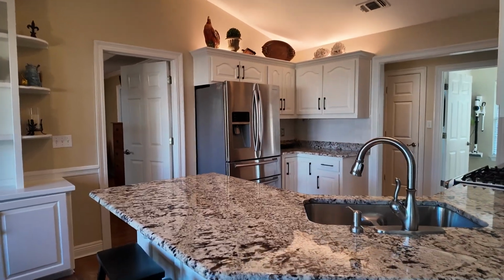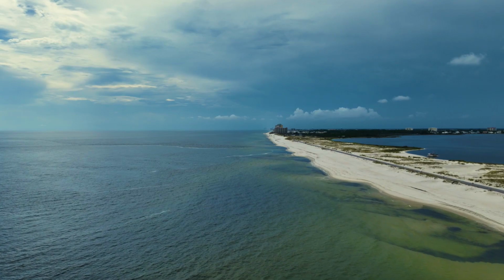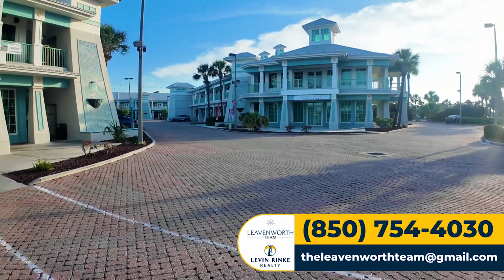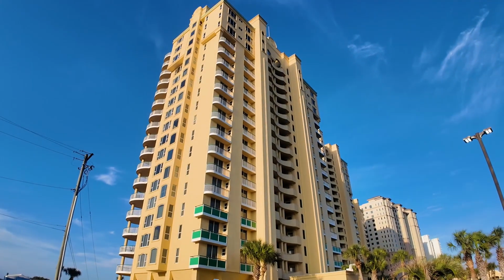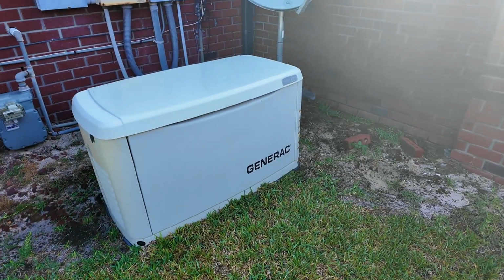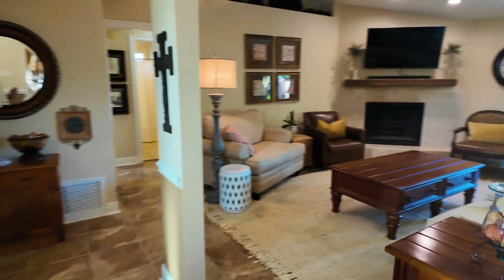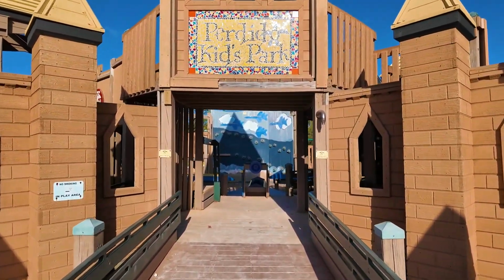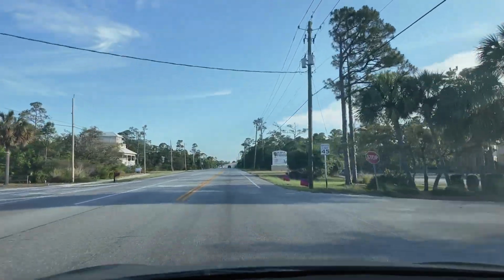Touring TOP Suburb Near Pensacola Florida | Perdido Key FULL VLog Tour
Ever wondered why so many buyers are drawn to affordable coastal homes near Pensacola Florida? In today’s video, we’re taking you inside a hidden gem near Pensacola Florida, right by the beautiful Perdido Key FL area. Pensacola Florida continues to attract homebuyers looking for beach-style living—wait until you see what’s just steps away from this home near Perdido Key FL!

☀️ Why Move to Pensacola Florida?
Pensacola Florida offers that dreamy coastal lifestyle without breaking the bank. Whether it’s the vibe near Perdido Key FL or the charming communities throughout Pensacola Florida, there’s a reason why more people are relocating here every day. Curious about what makes Pensacola Florida living so desirable? You’ll find out when we step inside this home near Perdido Key FL.

🏠 Home Features | Pensacola Florida Coastal Living
Affordable coastal homes in Pensacola Florida come with unique surprises—and this property near Perdido Key FL is no exception. I won’t spoil the details here, but the Pensacola Florida beach-inspired design, layout, and features will have you dreaming of moving in. What makes this Pensacola Florida home stand out among others?

💬 Ready to Explore Pensacola Florida?
If beach-style living near Pensacola Florida and the Perdido Key FL area sounds like your next chapter, you’re going to love this tour. And if so, would Perdido Key FL be on your list? Watch the full tour to find out why Pensacola Florida could be the perfect coastal destination for you!

📲 We have so many people contacting us who are moving here to PENSACLA Florida and we ABSOLUTELY love it!  Reach out Day/Nights/Weekends whenever you want, we never stop working for you!!

Christina Leavenworth, The Leavenworth Team, Levin Rinke Realty

Whether you're seeking a family-friendly environment, pursuing academic excellence, or just want a taste of coastal life, Pensacola   FL offers it all.

I am happy to take your call and work with you on achieving your real estate goals. It is my pleasure helping you find all the best homes for sale in Pensacola   FL  !

The Best Realtor in Pensacola   FL   🏆